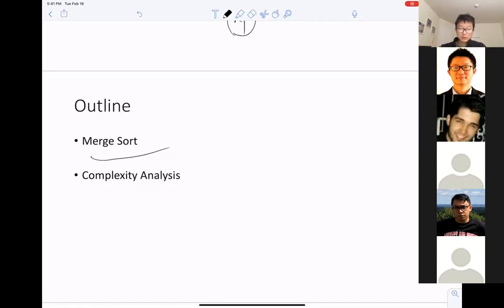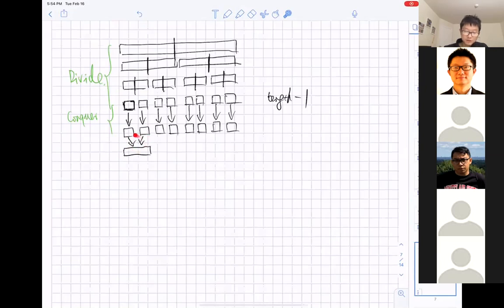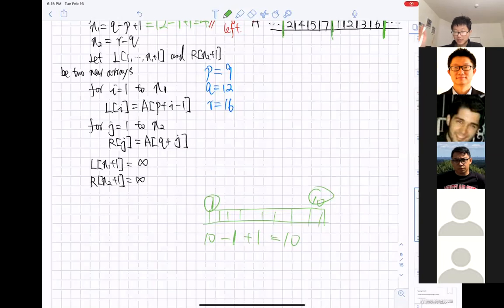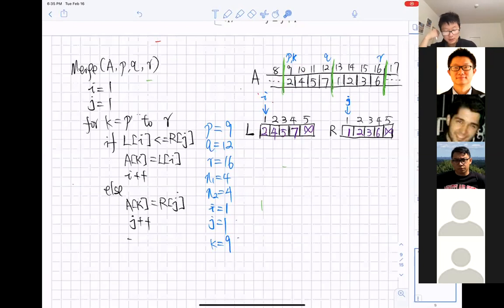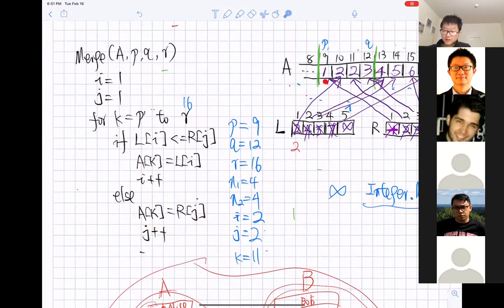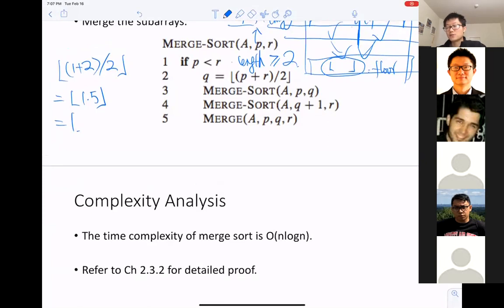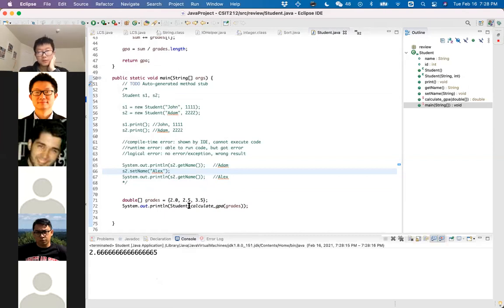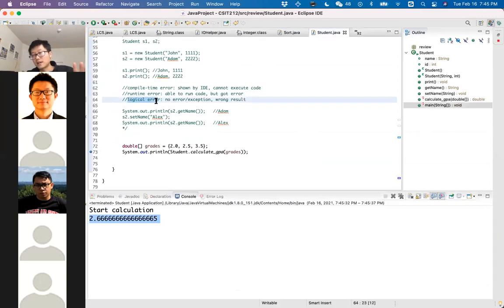Lecture 2: Merge Sort (02/16)